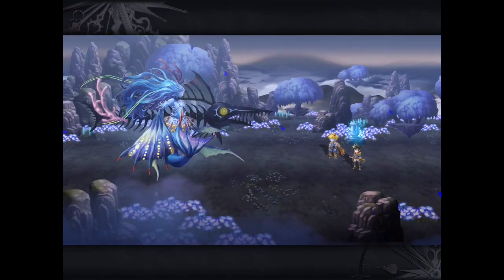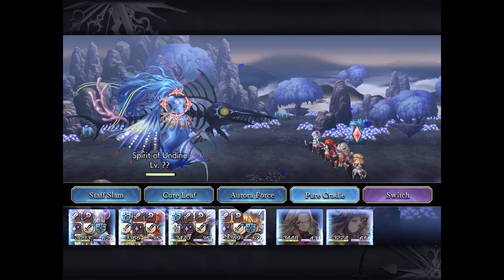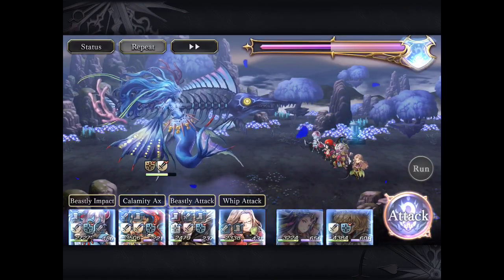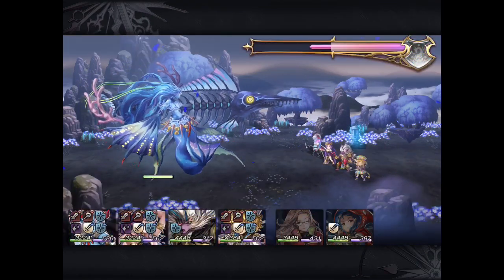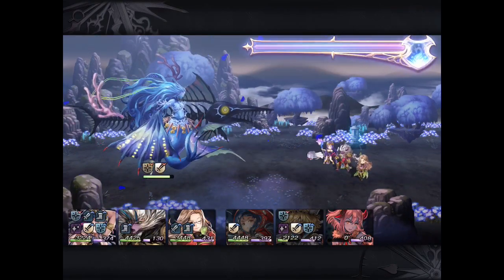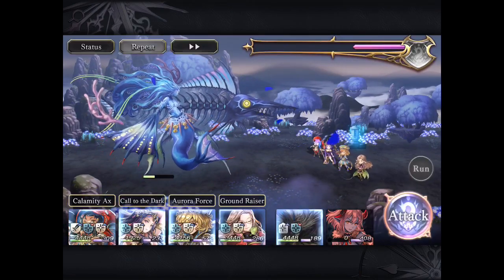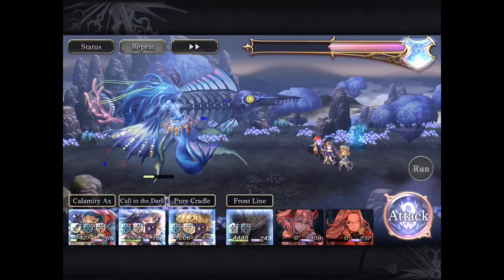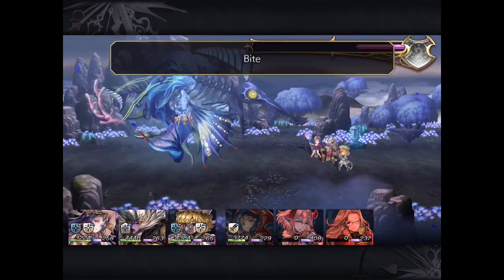Another Eden Global 3x Undine Boss Fights! Farming For Water Spirit's Katana!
This video showcases the 3 boss battles with Undine to enhance the Water Spirit's Katana. Each battle is progressively more difficult than the last.